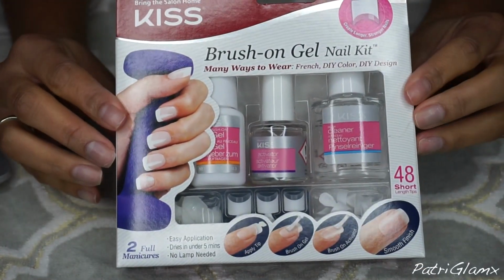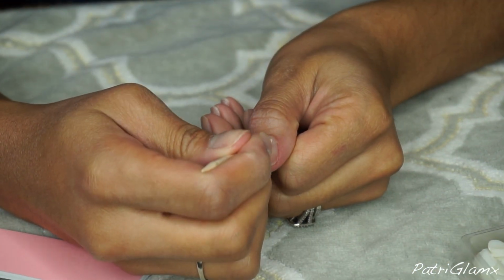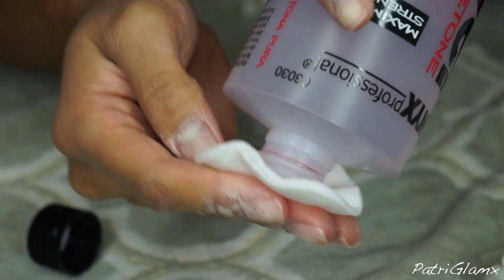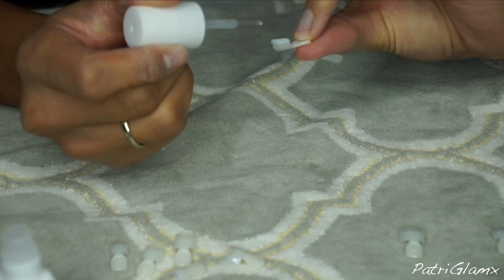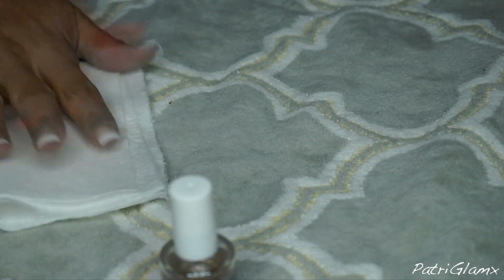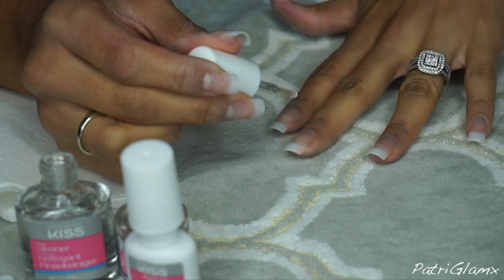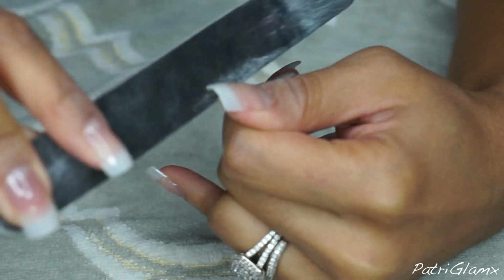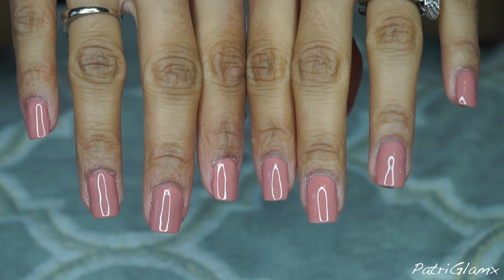KISS BRUSH-ON NAIL KIT || SALON NAILS AT HOME FOR ONLY $10 || PATRIGLAMX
Welcome Back :)
**This is NOT SPONSORED i bought everything with my own money.

Products Used:

Nail Kit

OPI Nail Polish - Half Past Nude
Sally Hansen Top Coat